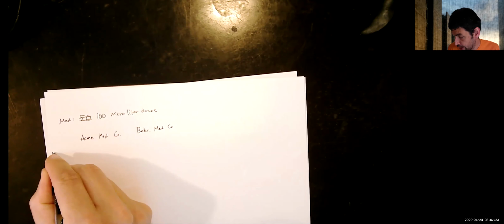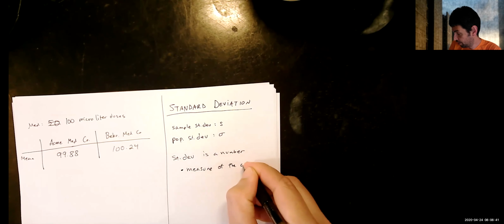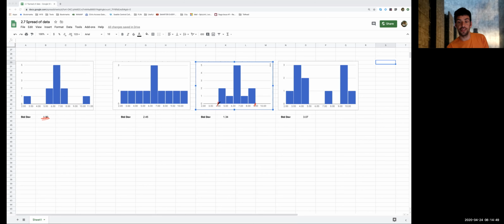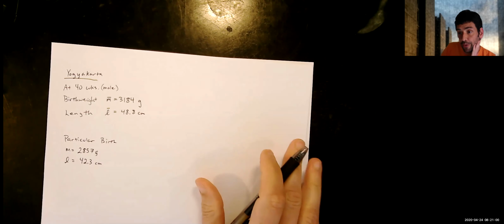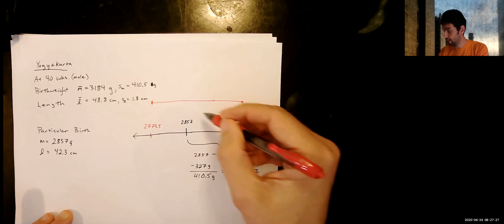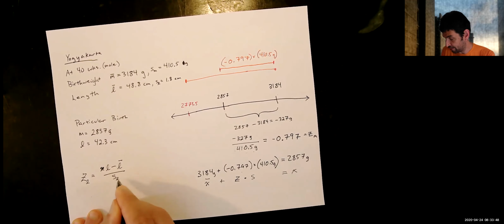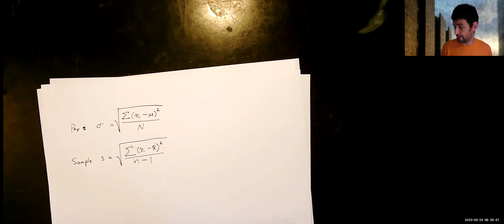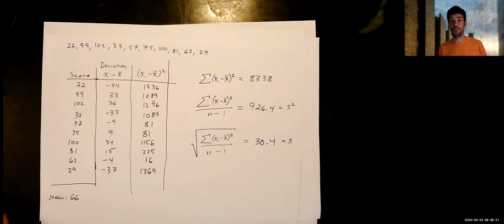146 Measures of Spread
Measures of spread, range, standard deviation, z-scores